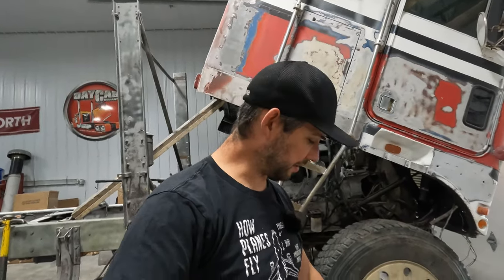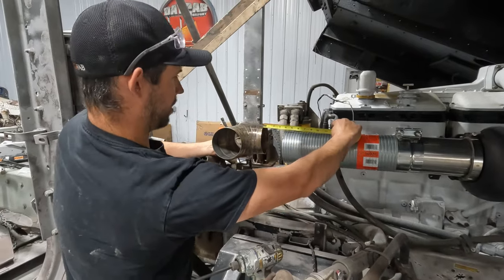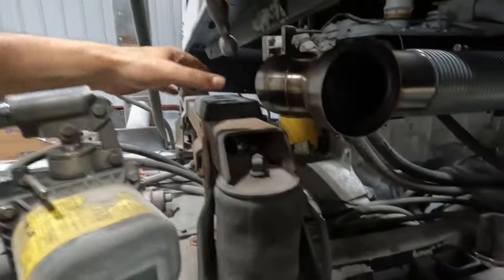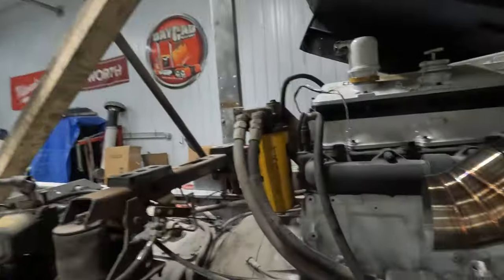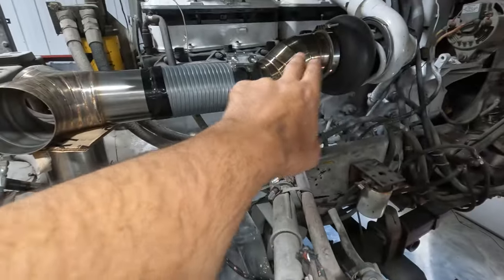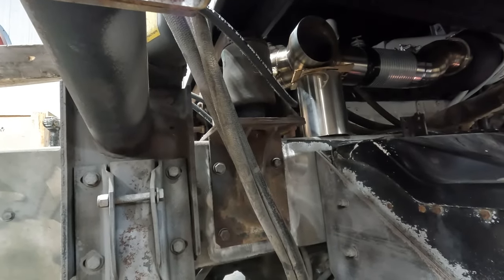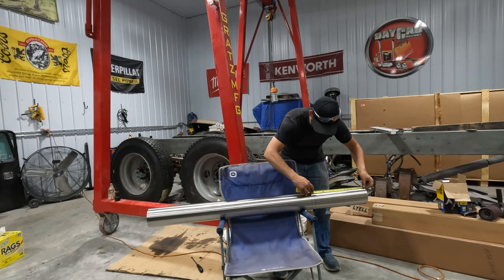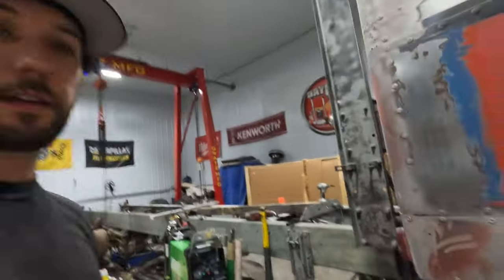IRON DUKE EXHAUST PT 2!! Collab with Twin Stick Garage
Title: Kenworth K100 Cabover Truck Custom Exhaust Build Part 2 | Stainless Steel & TIG Welding

Description:
Welcome back to the highly anticipated Part 2 of the 'Iron Duke' Kenworth K100 Cabover Truck Custom Exhaust Build series! In this episode, we dive even deeper into the art of stainless steel fabrication and precision TIG welding to create a bespoke exhaust system that's not only visually stunning but also optimized for sound.

In this episode, you can expect:
⚙️ Advanced TIG Welding Techniques: Learn firsthand how our skilled welders use Tungsten Inert Gas (TIG) welding to achieve strong, clean, and precise welds that ensure optimal exhaust flow and durability.
💡 Expert Tips and Tricks: Get exclusive insights from me as I share my knowledge about welding techniques, and exhaust system design considerations.

Whether you're a seasoned truck enthusiast, a welding aficionado, or simply curious about the intricate world of custom automotive modifications, this video has something for everyone. Be sure to hit the "Like" button, subscribe to our channel, and ring the notification bell so you don't miss out on the next exhilarating installment of this exhaust build series.

🔔 Stay tuned for more episodes as we continue to transform this Kenworth K100 Cabover Truck into a true road warrior with a custom exhaust system that's as exceptional as the truck itself. Thanks for joining us on this exhilarating journey of craftsmanship and innovation!